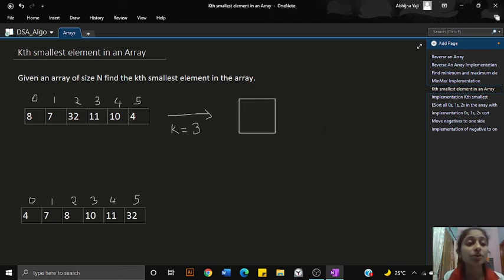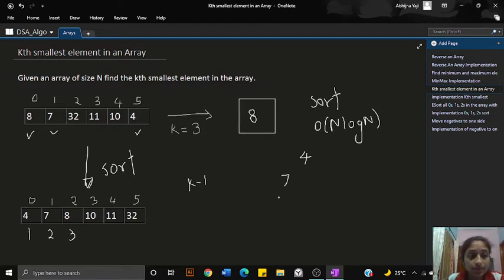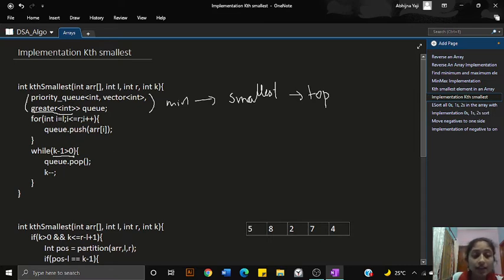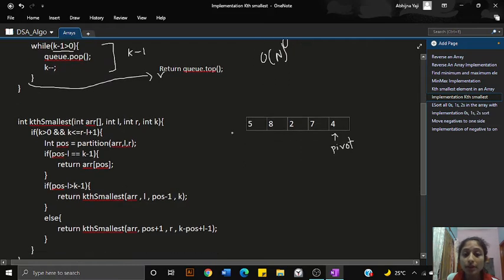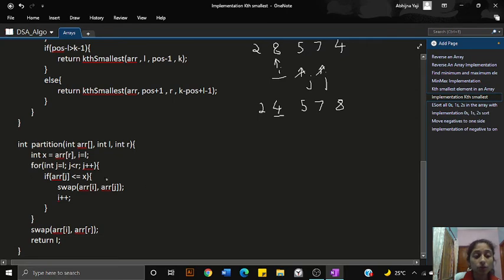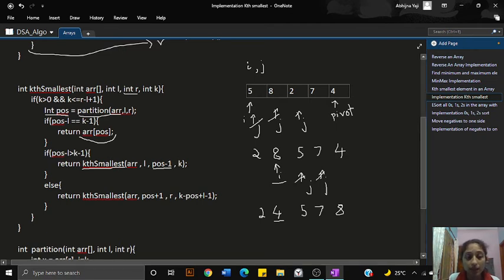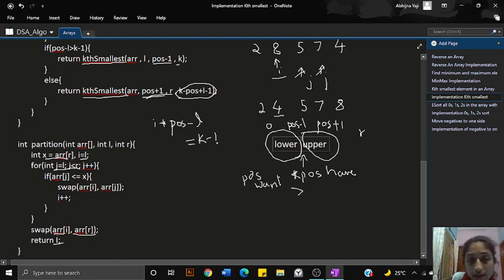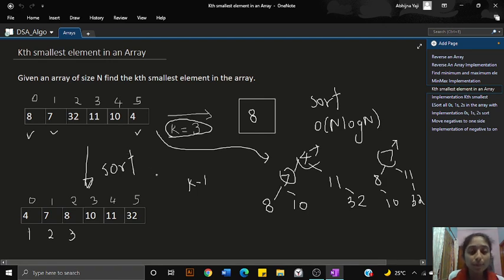Kth smallest element in an array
Find out how to obtain the kth smallest element in an array.

Ask any queries in the comments.